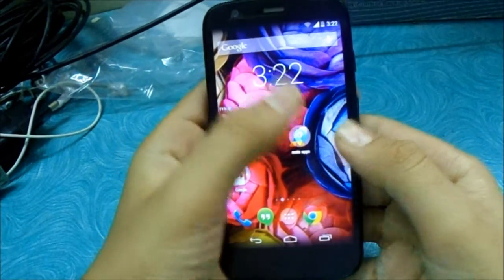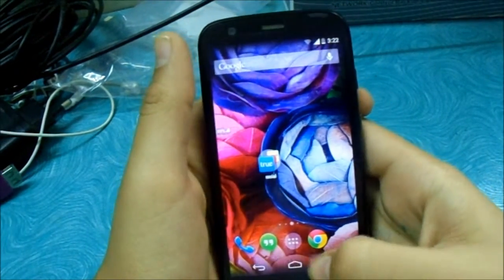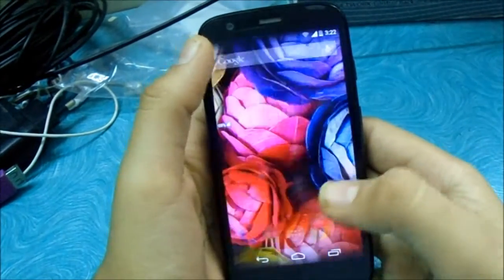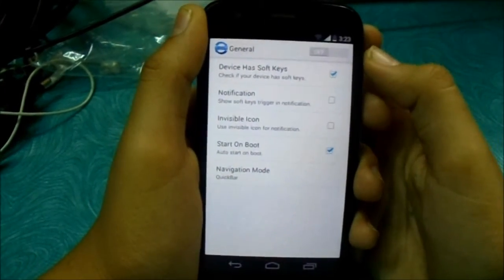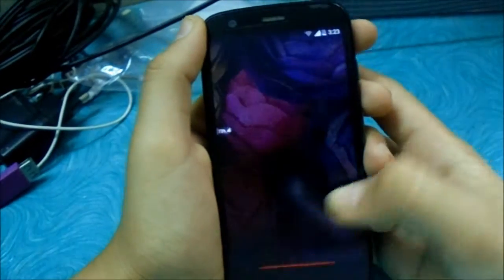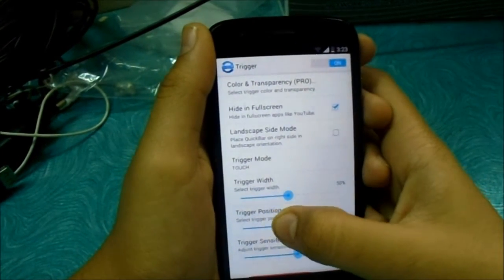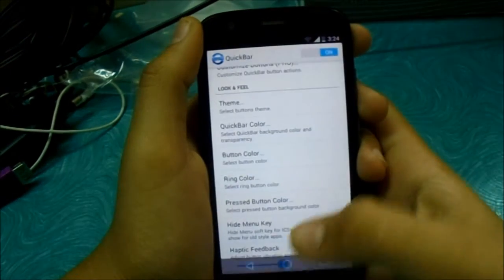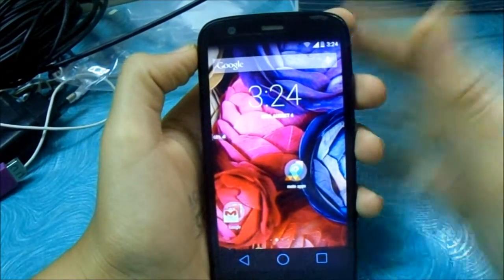How to enable/hide soft keys on your android device.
Today I'm gonna be showing you how to enable or hide soft keys on your android phone. I will show it using an app called gmd auto hide soft keys... Your device needs be rooted in order to use this app.This is available for free on the playstore.You can fully customize your softkeys.